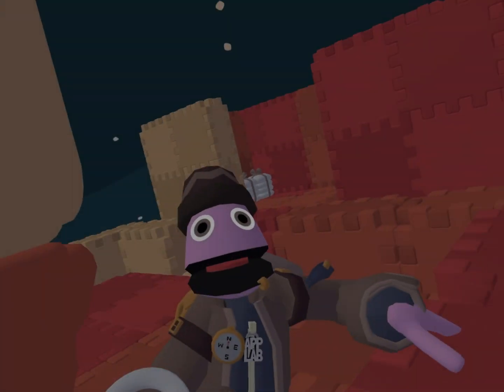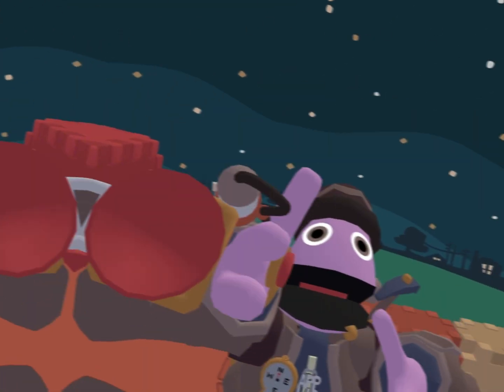ONE BLOCK CHALLANGE IN YEEPS